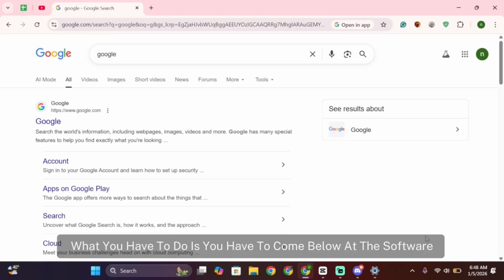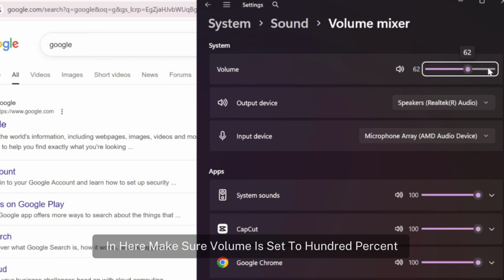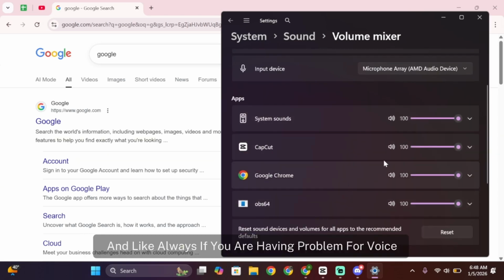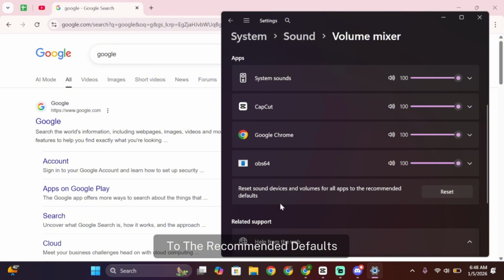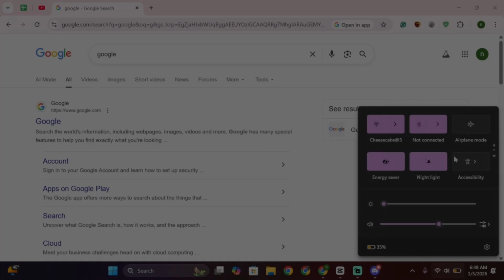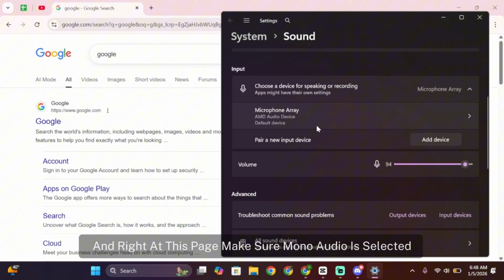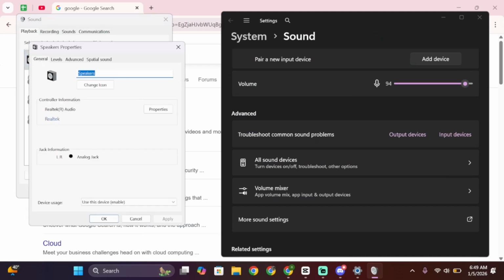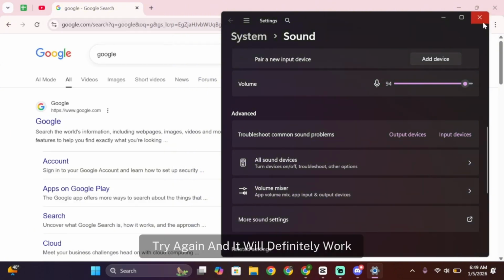How To Fix Low Volume On Laptop In Windows 11 (Solved)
00:00 – Why Your Laptop Volume Is Too Low
00:06 – Steps to Fix Low Volume on Windows 11

If you're struggling with low sound on your Windows 11 laptop, you're not alone. This guide will walk you through simple troubleshooting steps to increase your laptop's volume. Learn how to adjust system settings, update drivers, and use sound enhancements to boost audio to its maximum potential, so you never miss a beat.